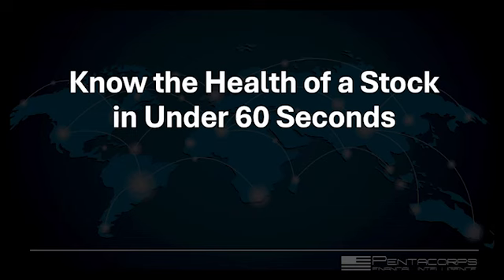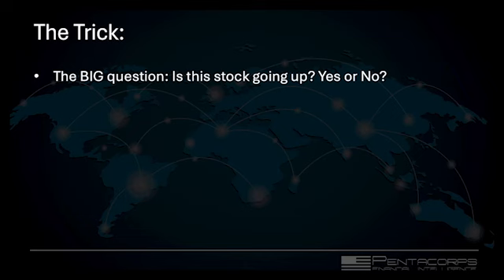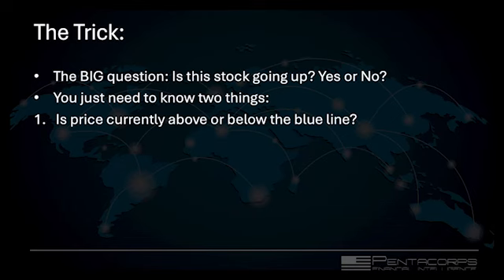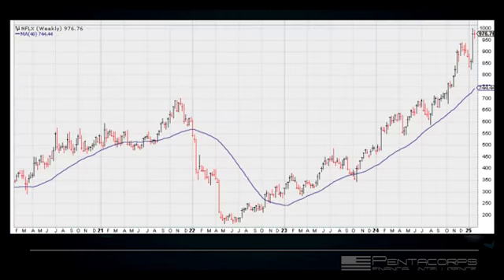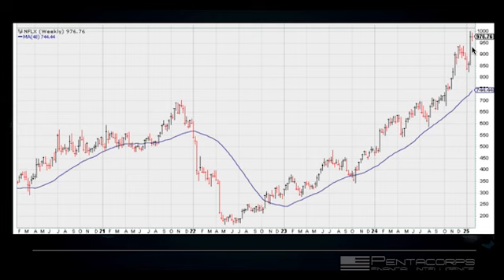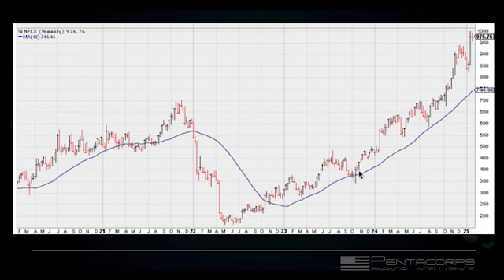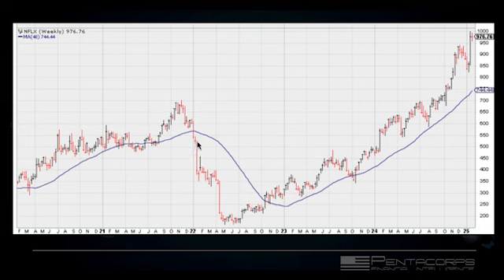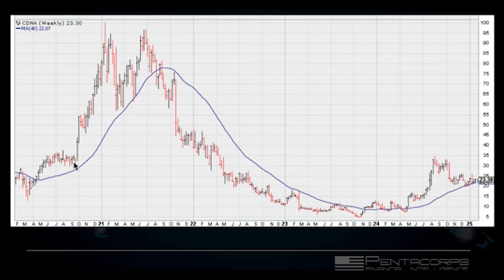Pentacorps Financial Intelligence - How to identify a stocks health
Don’t get blindsided by a bad stock ever again!
Precision Guided Profits. Grab your copy now.